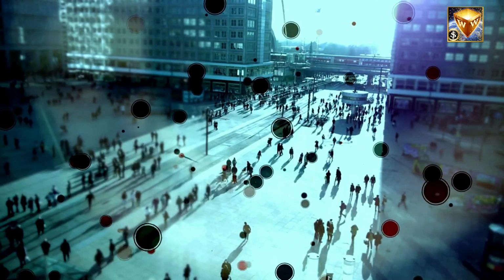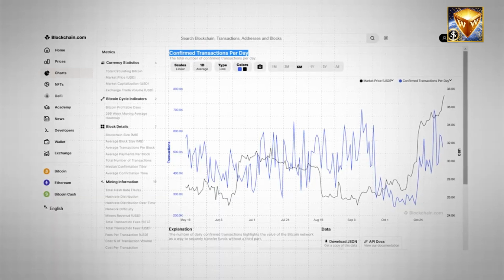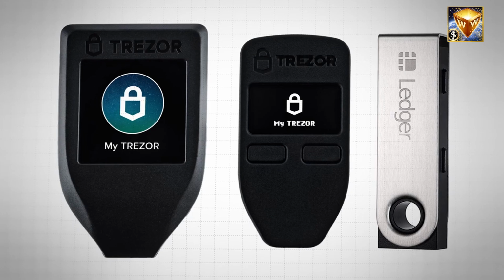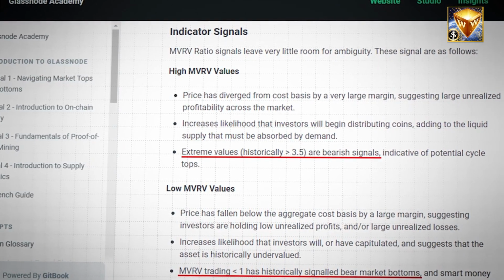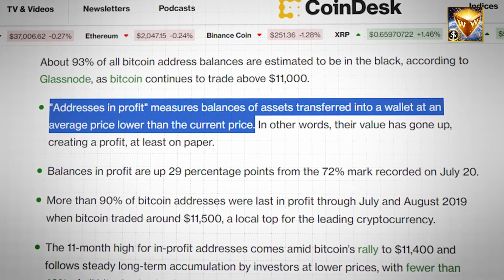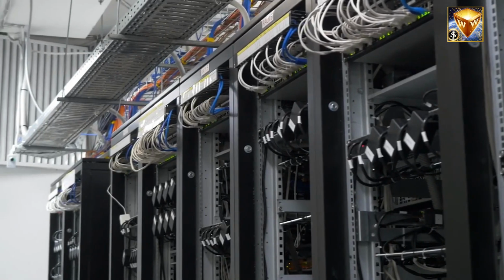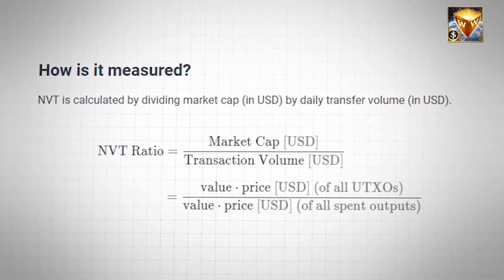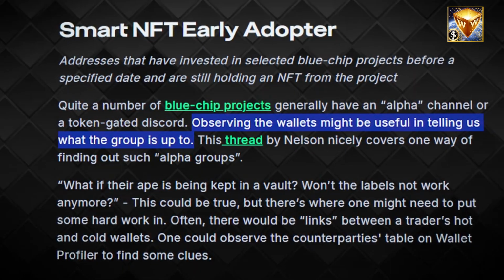🔥I TRY 10 BEST CRYPTOS INDICATORS UNDER RADAR HYPE 2023. YOU WILL LOVE HAVE LOOK AND ADOPT 💰💱🚀📉📈🔍💹📊🎢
Your crypto gains with these top onchain indicators! In this video, you will learn about the 10 indicators that provide an advantage in your crypto trading toolbox.🚀📉🔍🎁✨🚀🌟👑💸🌡️🧑‍💼📉📈🎢💹🕵️‍♂️🔐💱💳💸👨‍💼🚀📉📈
 To gain a market Edge, make sure to watch until the end and use these indicators that absolutely must have. All indicators on this list are onchain, enabling the determination of the underlying health and activity of cryptocurrencies.
This data helps make educated guesses about future price movements, potentially translating to huge gains. Learn about daily active addresses, daily transactions, and daily fees, plus exchange supply and the investor sentiment of the market. Additionally, we dive into smart money labels and uncover the wallets that are making informed and influential market moves. 💰📈🔍